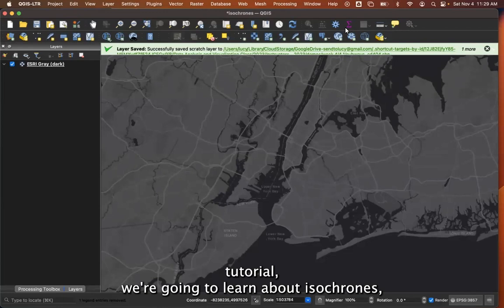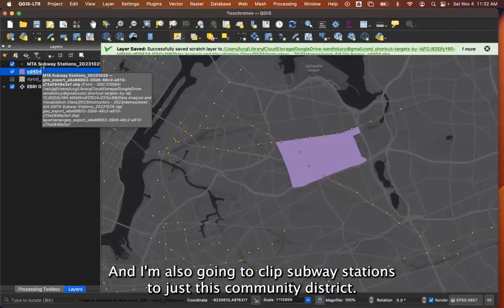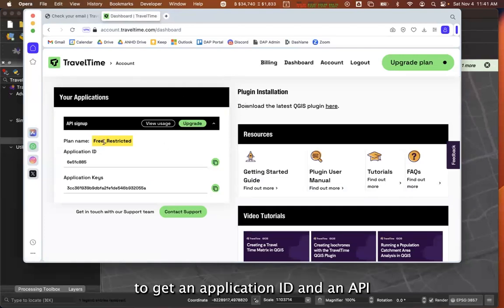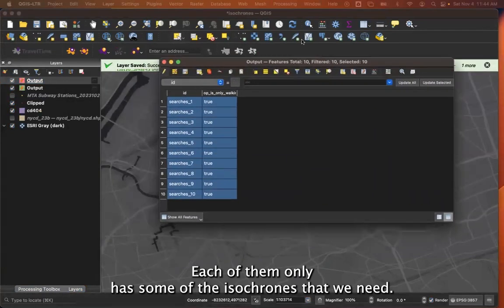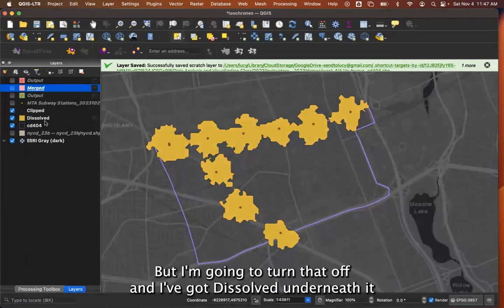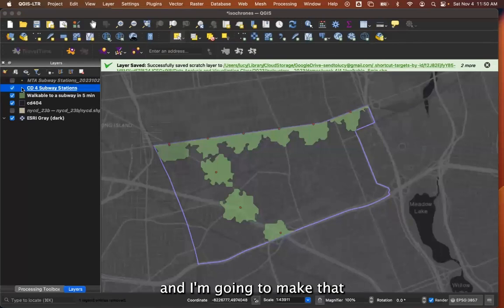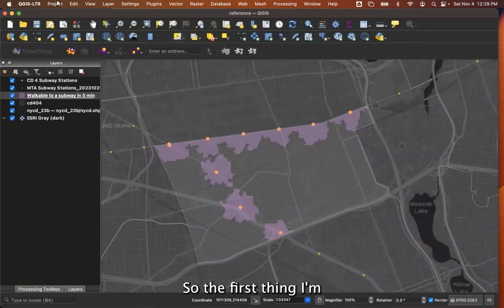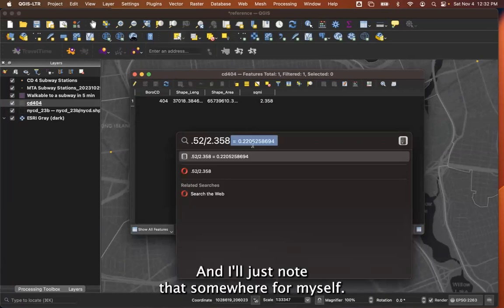Isochrones and calculating areas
In this tutorial: use the TravelTime plugin to create isochrone polygons, which show the area that is within a certain travel time to a point by a specified mode of transit (in this example, 5 minutes walking distance from a subway station). Apply merge, dissolve, and clip geoprocessing tools. Calculate and divide the area of the resulting isochrone by the area of the larger community district to obtain the percentage of the community district that is within a 5 minute walk to a subway station.